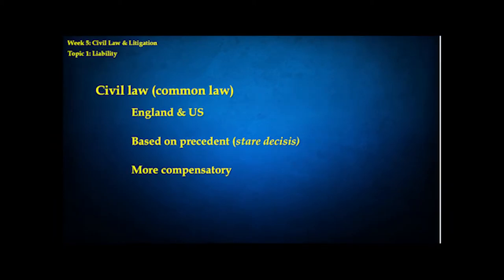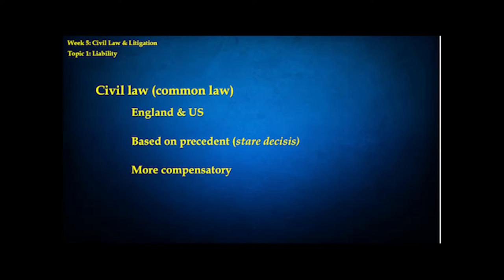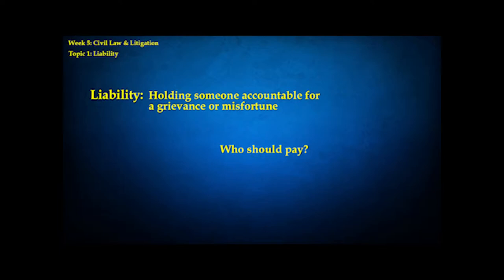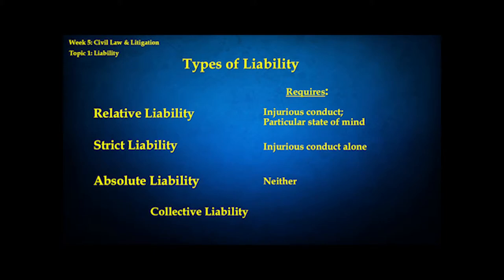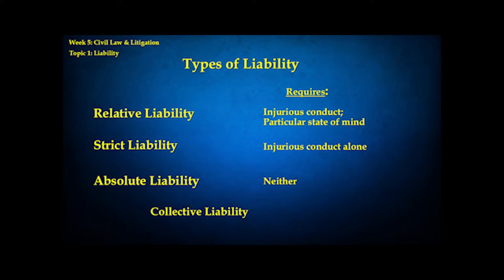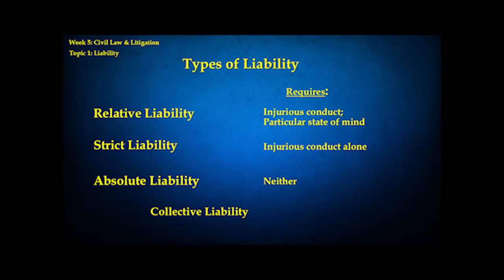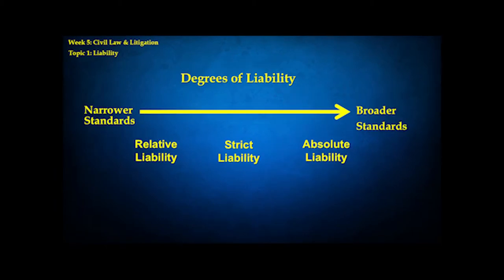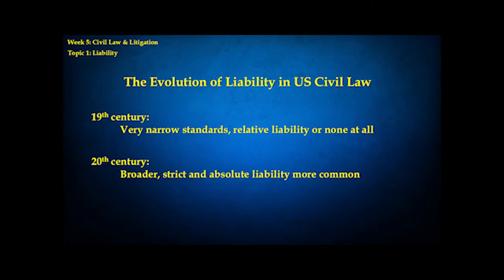Lecture 17: Liability